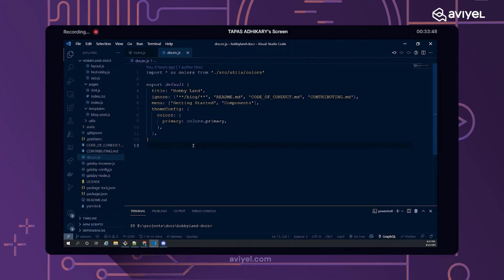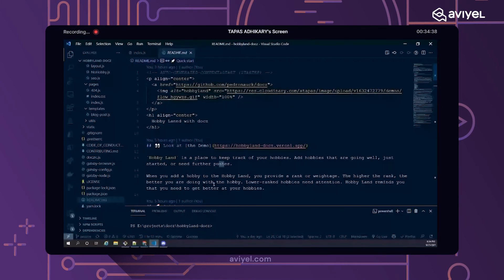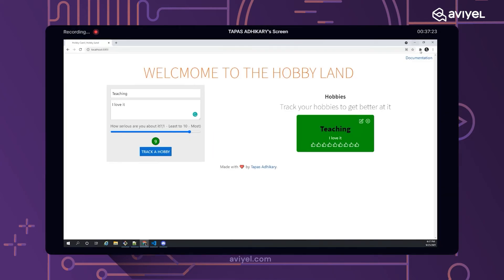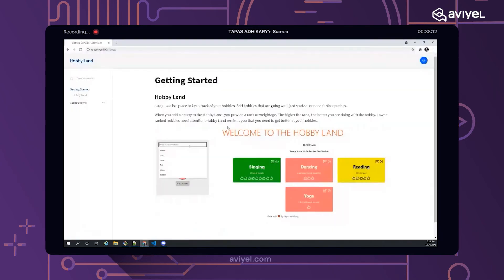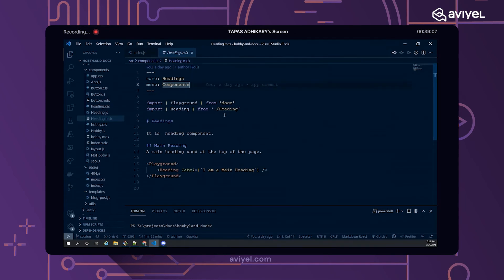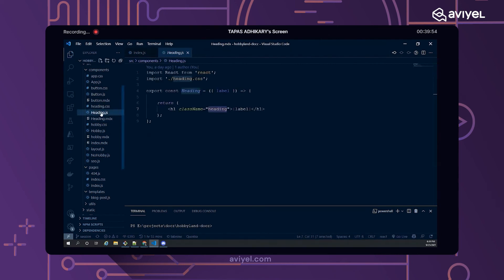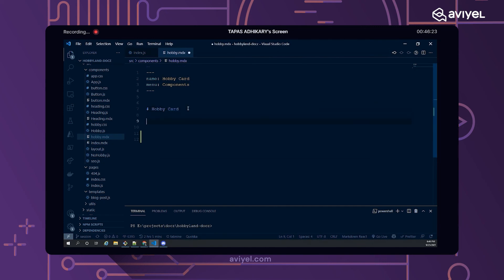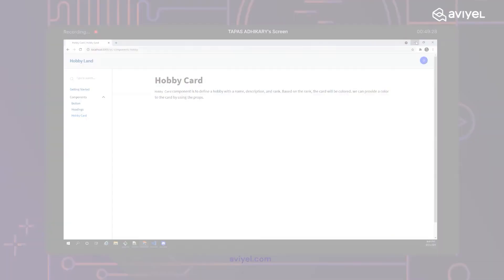Gatsby Documentation with Docz Part 2 Summary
Coding & Coffee ☕️ is an exclusive up-skilling series for developers who want to learn and grow. We feature tutorials, live coding sessions, Q&As, with tabs on some of the fastest-growing open-source projects out there.This time, we are bringing on board Tapas Adhikary, a UI Architect with more than 15 years of experience in the industry. Tapas has been an active part of Docz’s open source community and has been guiding young, fellow creators ever since.

Hands-on experience with Docz, a dynamic, open-source software documentation tool for young developers.

Docz’s installation and configuration guide, quick start with Gatsby- one of the best available static site generating frameworks.

An interactive session on React-based open source technologies.

Bombard speakers with your questions to dive deep into open source technology (and maybe start a full-time career)

Tips from an expert speaker on writing powerful documentation.

This is your chance to master React, Gatsby, and get started with open source.

Happy Coding!💥

About Aviyel